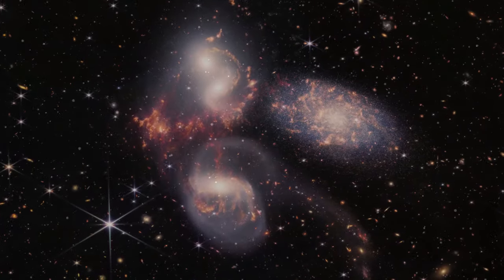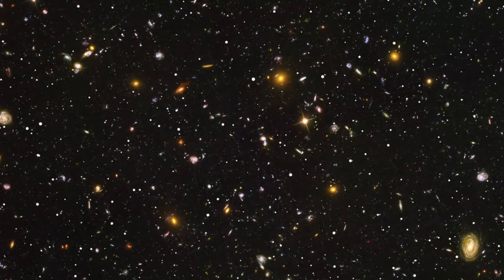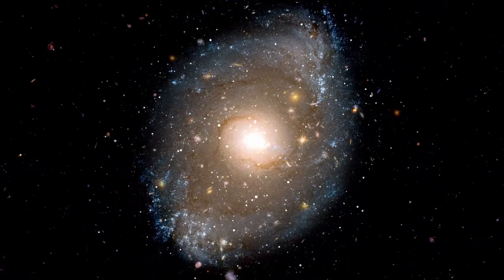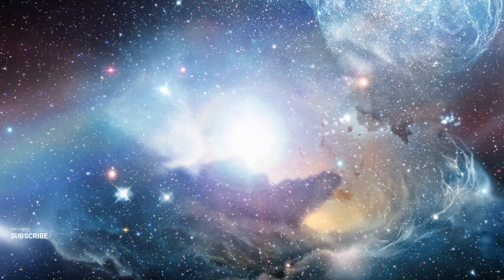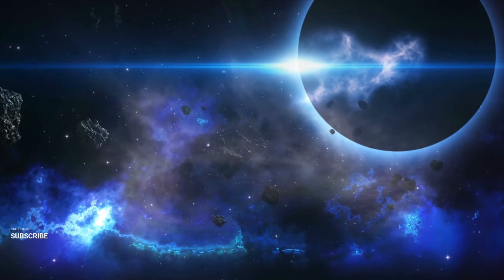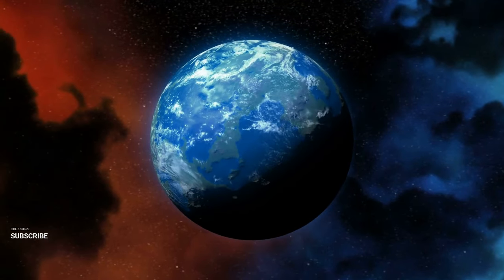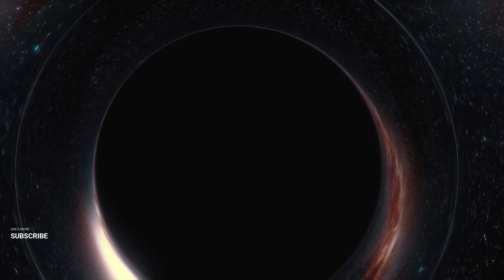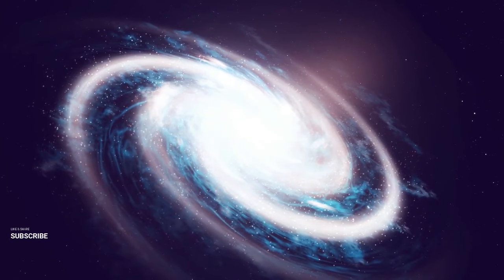New Telescope Findings Challenge Big Bang Theory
Exciting news from the world of astrophysics! Join us as we explore the latest telescope findings that challenge the Big Bang theory. Delve into the details of this groundbreaking discovery and its potential implications for our understanding of the universe's origins. Don't miss out on this thought-provoking discussion about the mysteries of cosmic evolution!